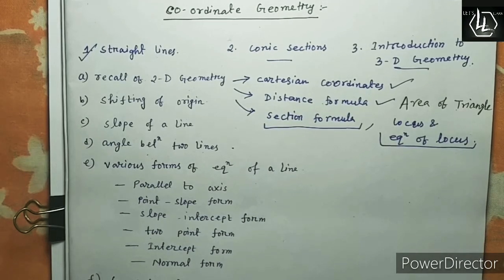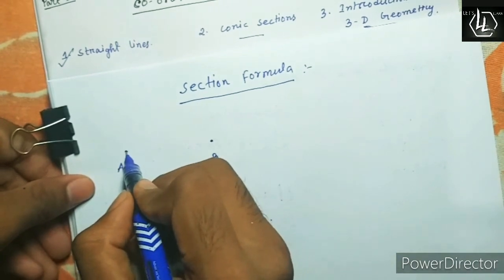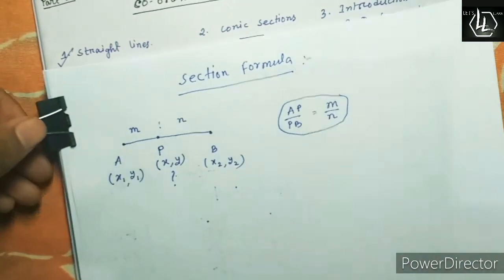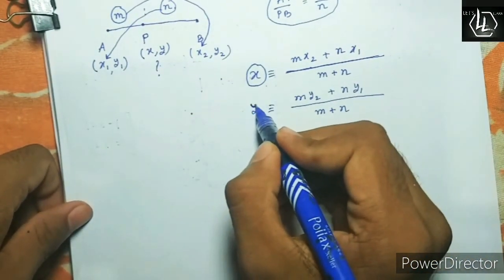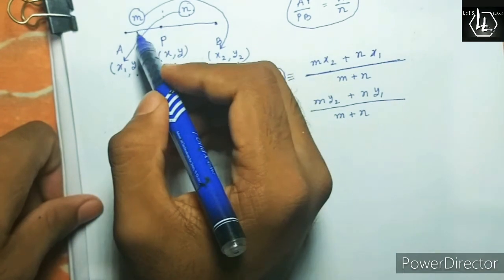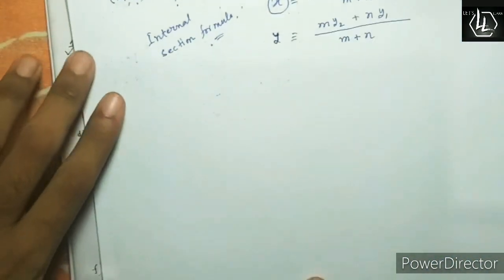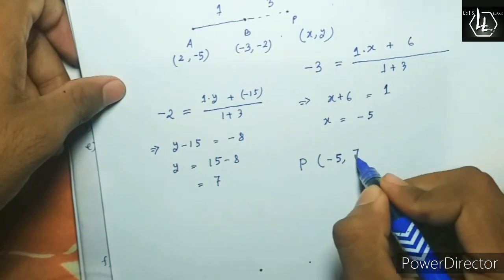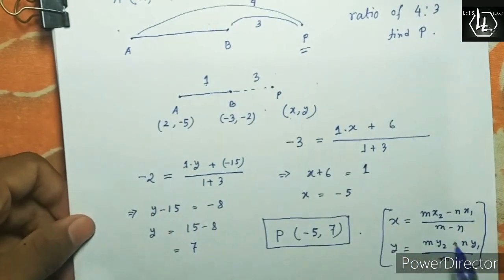MATHEMATICS ||Coordinate Geometry||Straight line||Section Formula||PART 3||Educator:Rabi Sankar Paul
Here I have uploaded the part 3 of Coordinate Geometry that deals with the topic : Straight Line , Sub topic : Section Formula